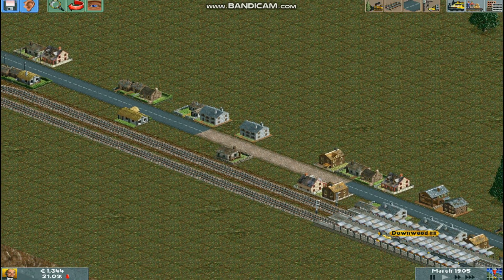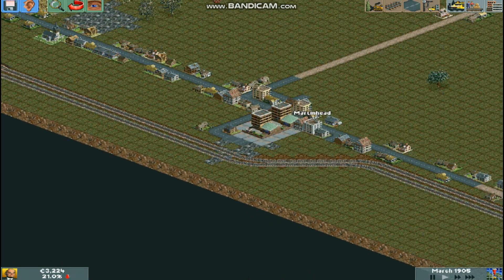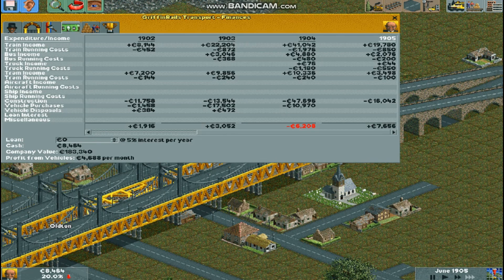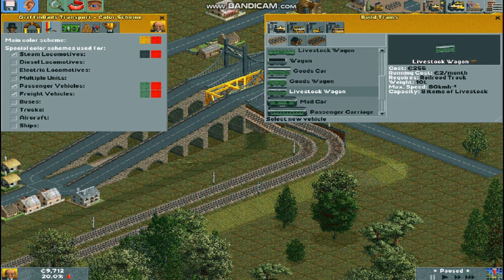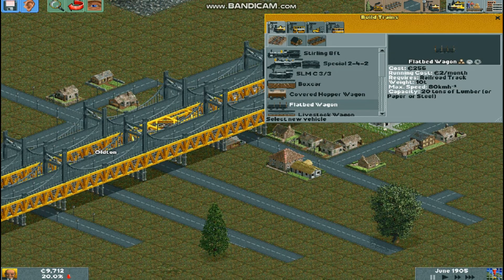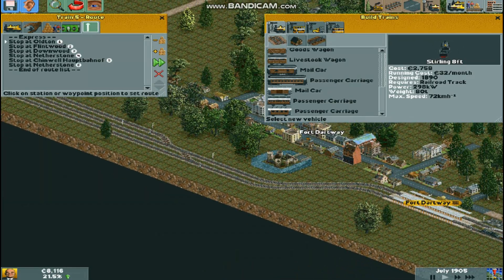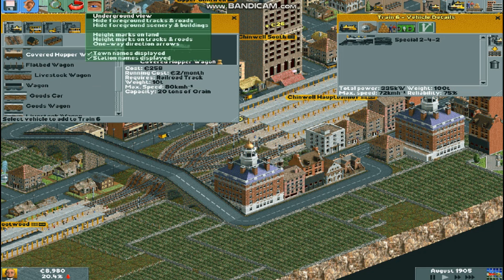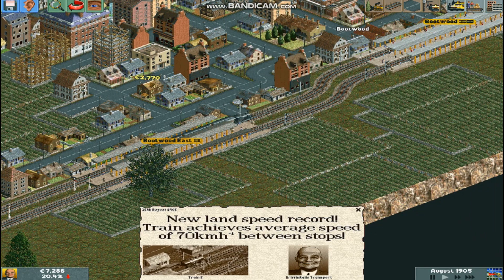LP Chris Sawyer's Locomotion #6 - New Livery!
Mod List:
-Owen's Locomotion Depot-
-Seelenquell-
(download all items listed with the CC nationality. (CC =Company Colours))
-Pikkarail-
Scenario download link to come soon.